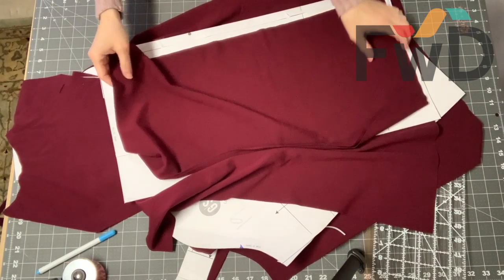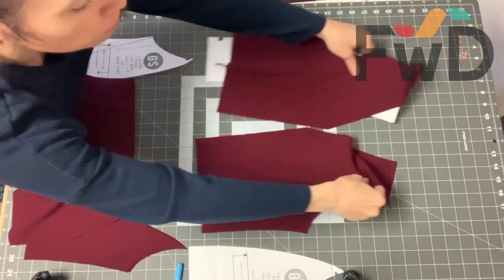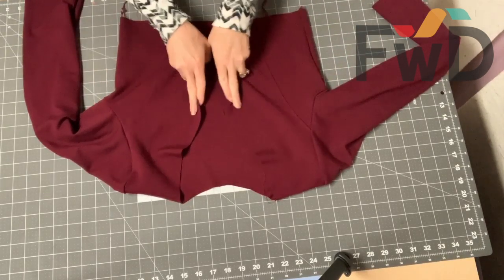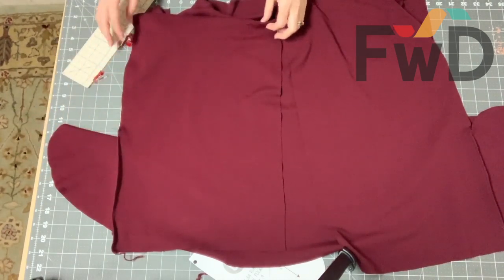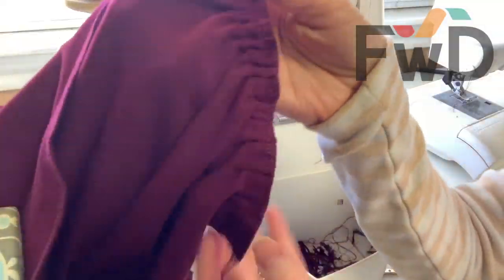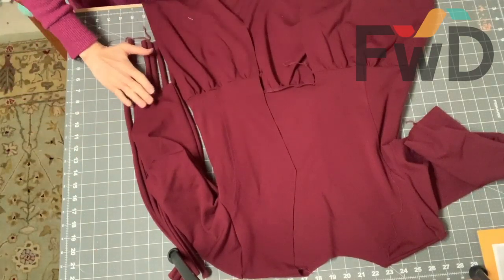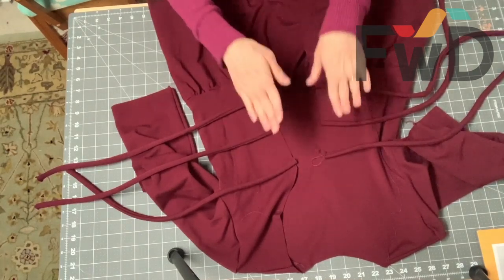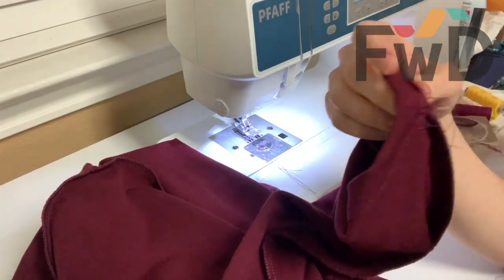FWD Presents: DIY Sybil Robe Video Tutorial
Check out this amazing blog written by our dear friend Sharon Aguilar. In this video, you will find a walkthrough step by step tutorial on creating the "Sybil Robe". It is a beautiful and easy sewing project that can be great for so many uses.